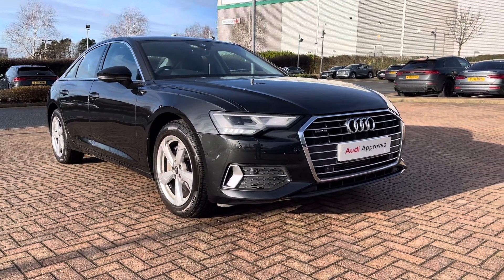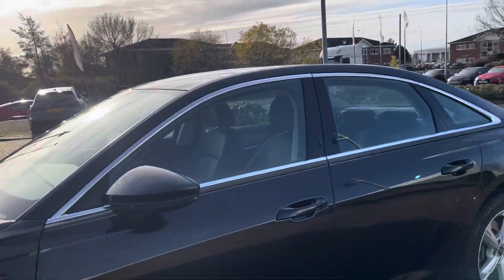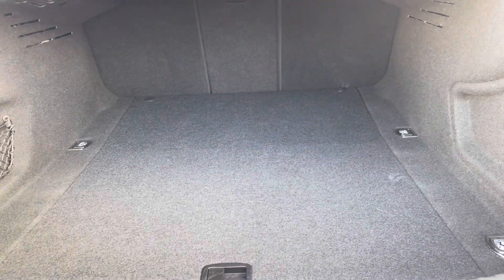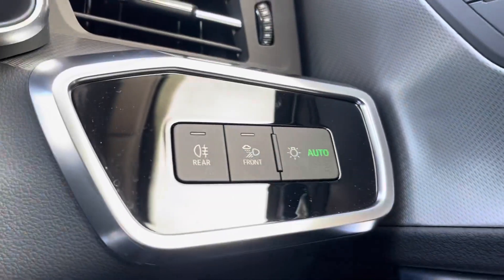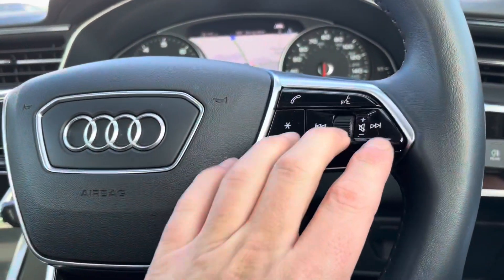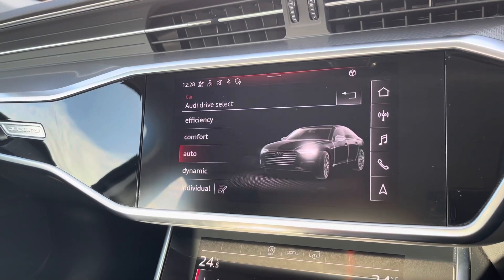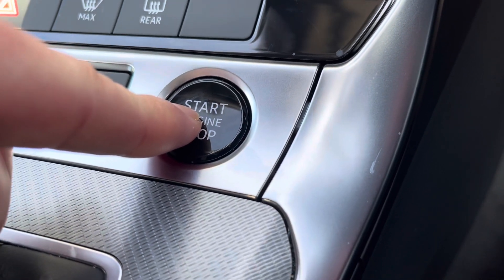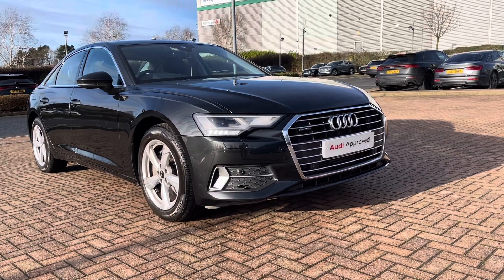Approved Used Audi A6 Sport 45 TFSI quattro 265 PS S tronic at Stafford Audi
Now in stock at Stafford Audi, this approved used Audi A6 Sport 45 TFSI quattro 265 PS S tronic.

Registration number: BW21OCV
Fuel: Petrol
Transmission: Automatic
Mileage: 5,600

Features:
Matrix LED Headlights
DAB Radio
Twin Leather Seats
18 Alloy Wheels
Leather-wrapped multifunction sports steering wheel with shift paddles

00:00 - Introduction
00:27 -  Exterior
00:47- Rear Seats
01:15 - Boot Space
01:48 - Interior Tour
04:29 - Contact Information